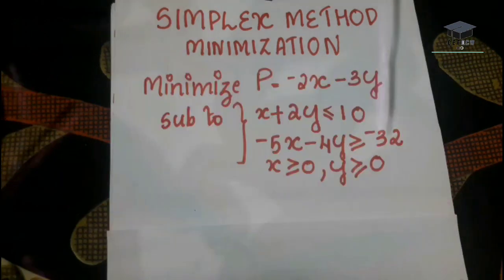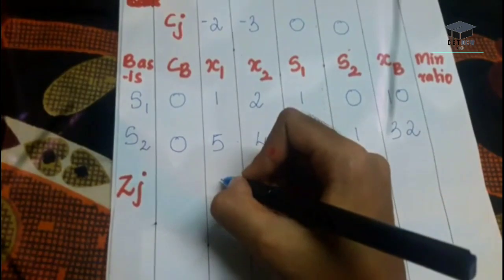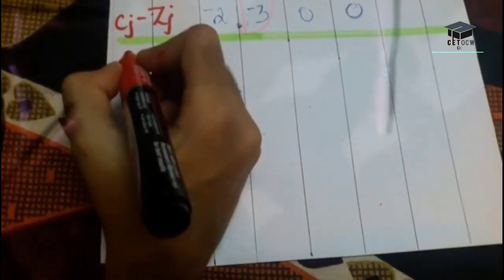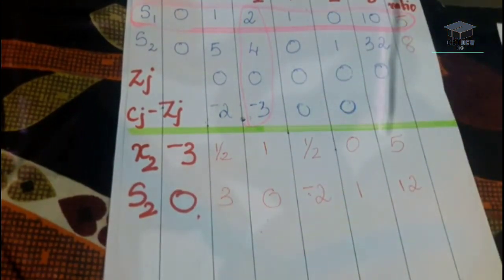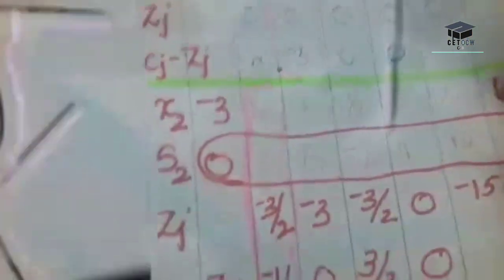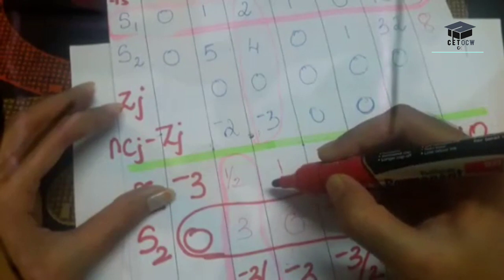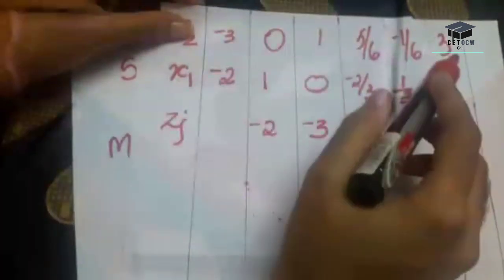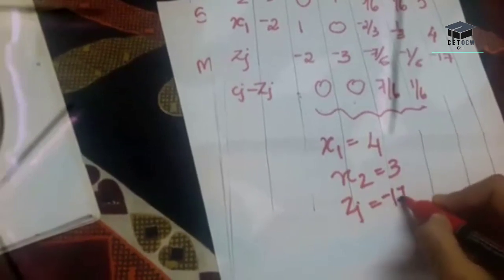Operations research- Simplex method minimization-Module1 (part2)-KTU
An idea that was once part of the Continuum Manifesto , CET OCW is an online platform where classes are organized by our own faculty and students, with the aim of simplifying areas in different subjects that are otherwise hard to comprehend.

Class taken by Meghna Sarath

The lecture videos will be available both on YouTube as well as the official website of CET OCW.